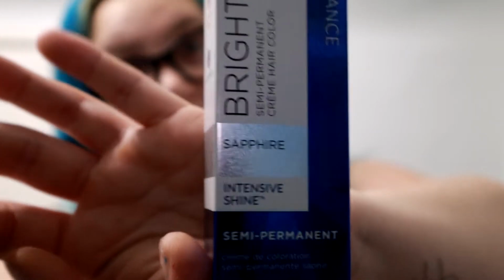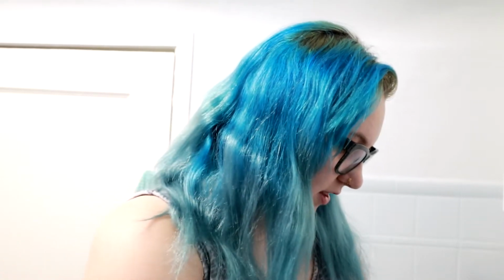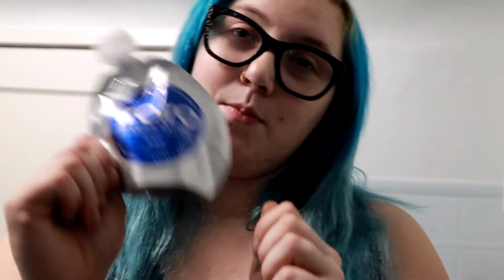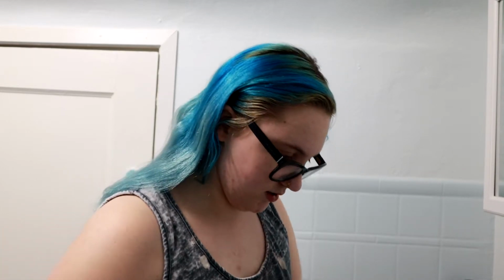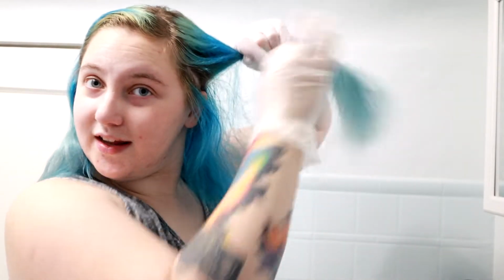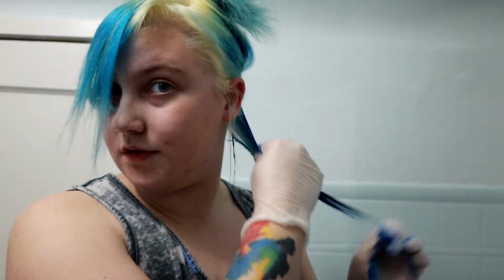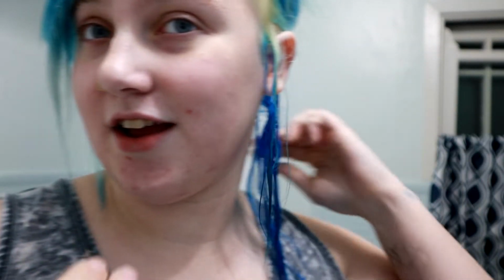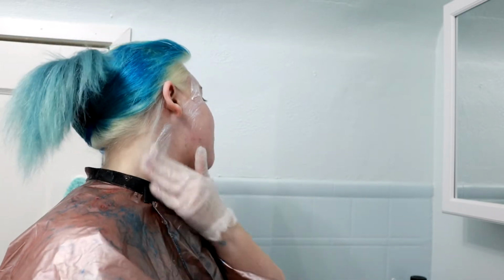BRAD MONDO PLEASE COME FOR ME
My hair needs a refresh so here is my horrible technique hair dye job! Will it be a fail? Watch and find out! ALSO yes I know I said satin instead of stain. I have dyslexia plus no glasses on. Give me a break.
UPDATE: The hair color has washed out at least 50% in 4 washes under cold water and with color safe shampoo. Looks like I wont be using this color again sadly.

Frosty - Wonderland
Frosty:

Shivu - Feel Bouncy
Shivu:

JJD - Aeon
JJD: